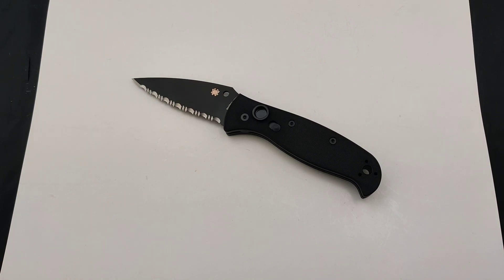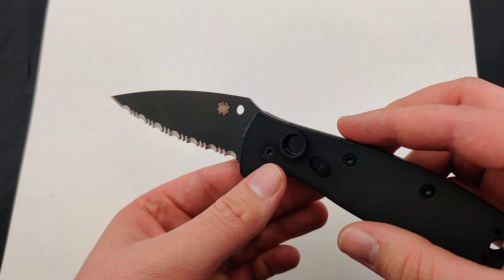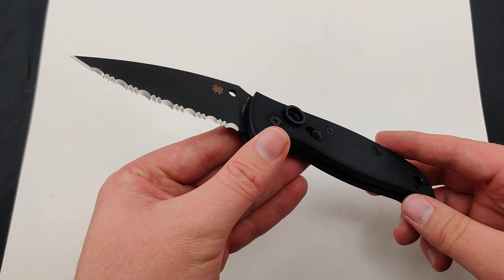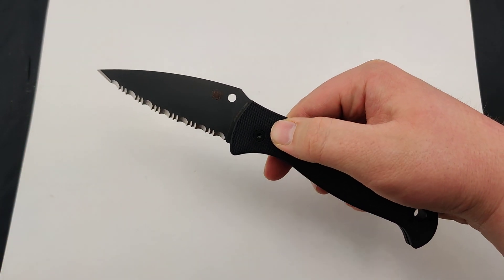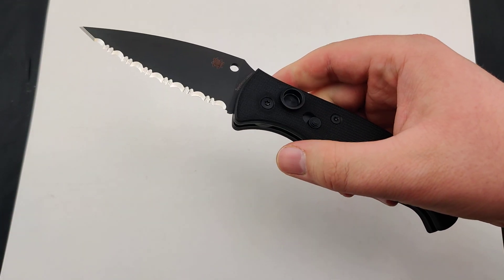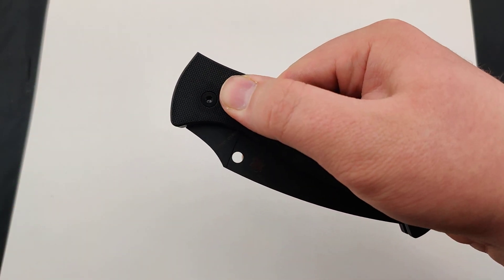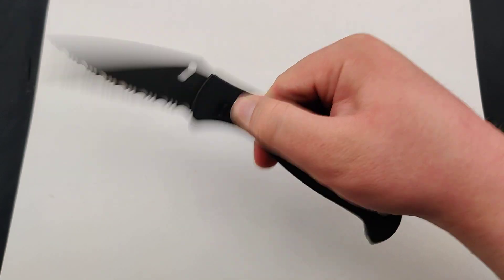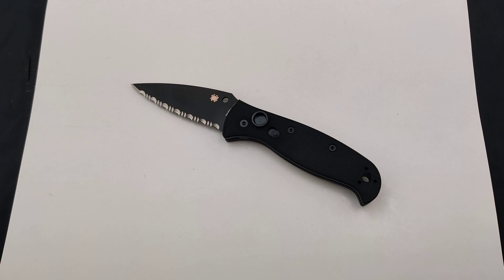Spyderco Autonomy 2 SpyderEdge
The original and model 2 combined into one epic piece!

3.5" LC200N Blade
8.4" Overall
Lanyard Hole with Reversible Clip